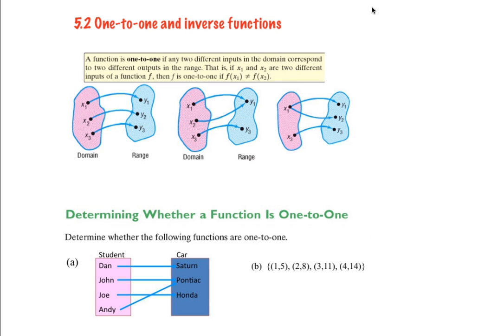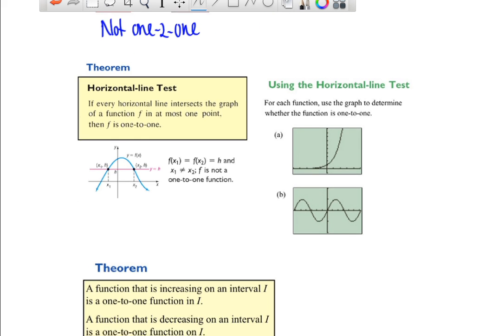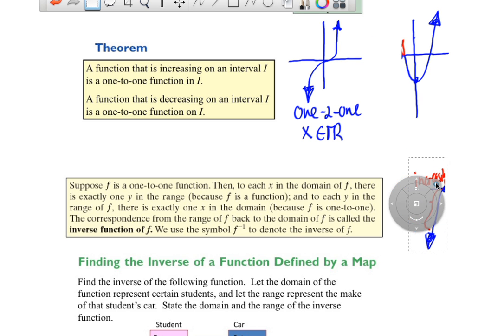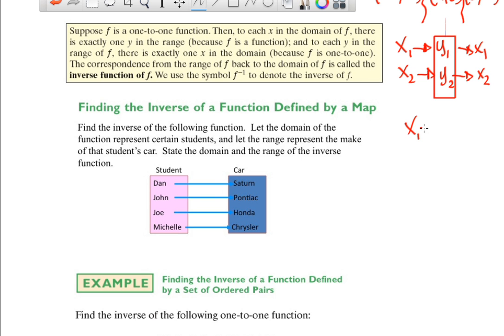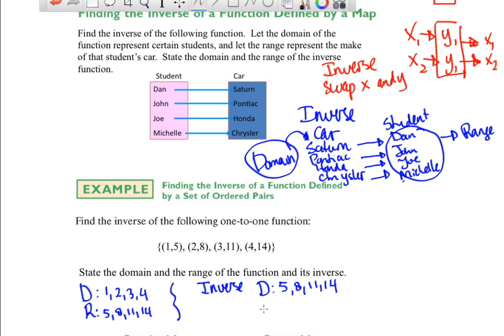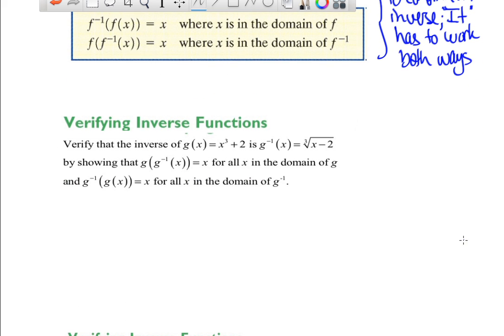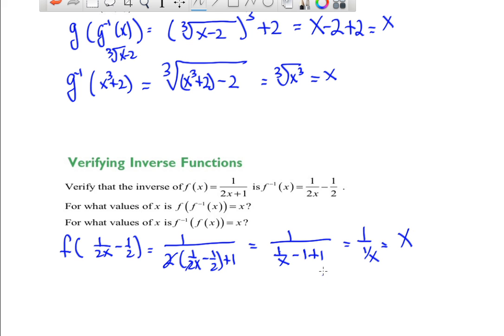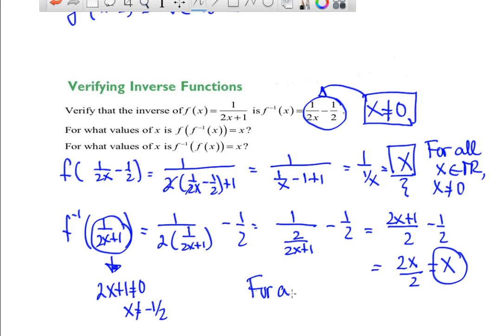Precalc 5.2 One-to-one and inverse functions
What does it mean for a function to be one-to-one and how is this connected to the concept of inverse functions? How can you check to see if two functions are inverse to each other?